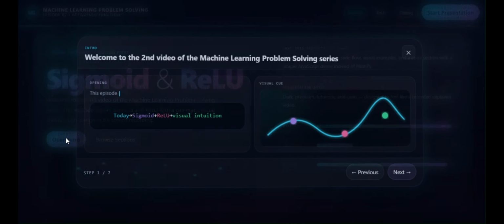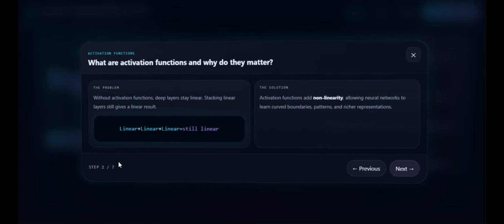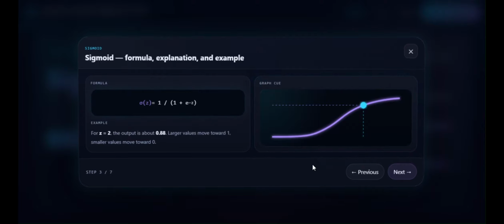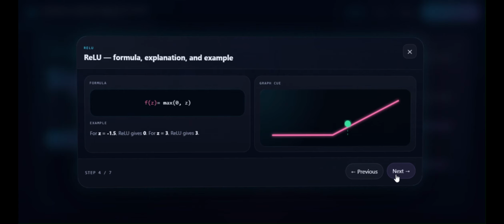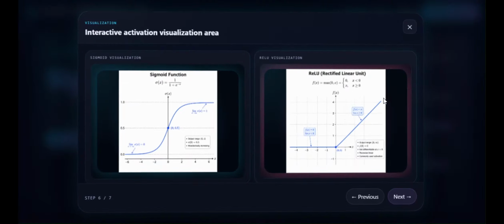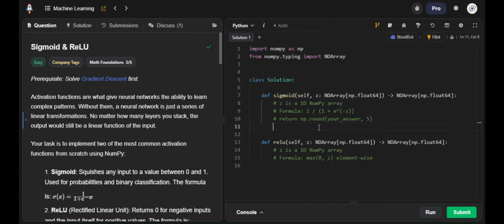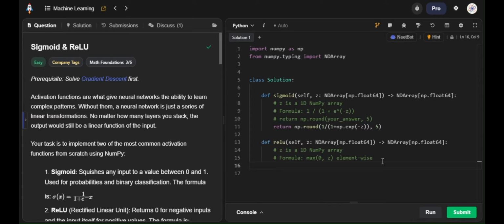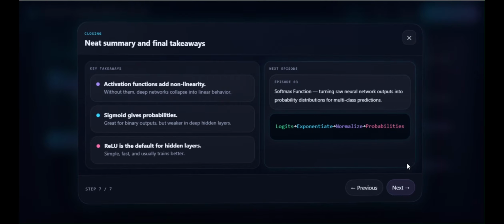02. Sigmoid and Relu Function Implementation | NeetCode ML Problem Solving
In this video, we solve the Sigmoid & ReLU problem from the NeetCode Machine Learning sheet and understand why activation functions are one of the most important parts of neural networks.

We implement both activation functions from scratch and build intuition visually.

Activation functions are what allow neural networks to learn complex, non-linear patterns. Without them, deep neural networks would behave like simple linear models.

In this video, we cover:

* What activation functions are
* Why neural networks need non-linearity
* Sigmoid activation function
* ReLU activation function
* Visual intuition behind both functions
* Examples and outputs
* Implementation from scratch

If you're preparing for:

* ML interviews
* AI engineering roles
* Deep learning fundamentals
* Neural network concepts

Code + Visual Explanation included.

* Machine Learning Problem Solving
* ML Engineering Concepts
* Deep Learning Fundamentals
* AI Systems
* AI Research Updates